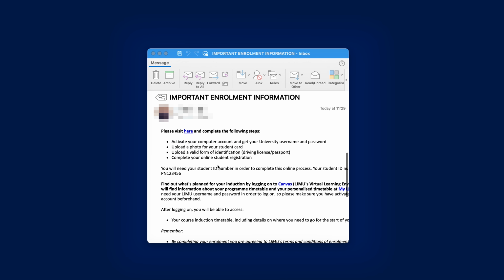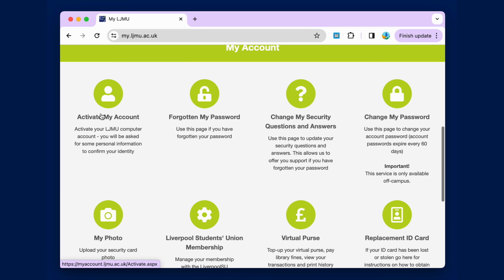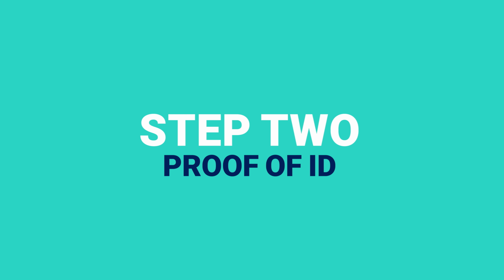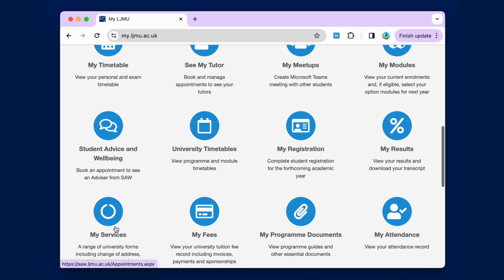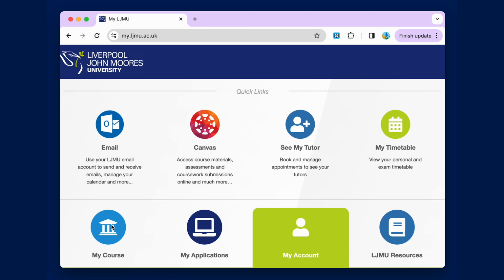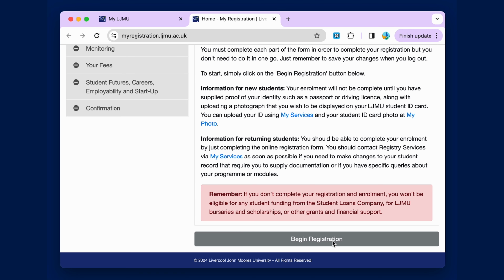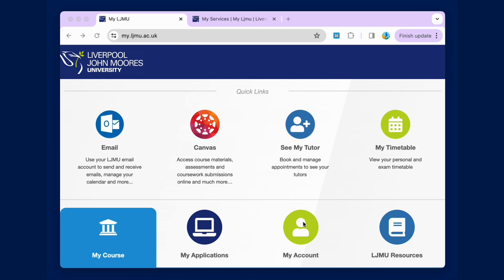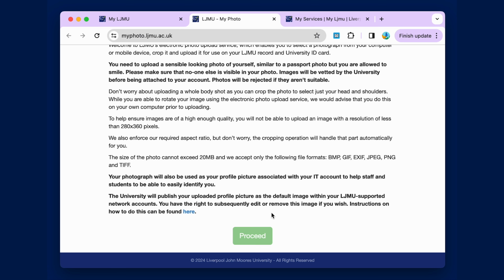Student registration at LJMU: a guide for students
Follow our step-by-step guide to completing your student registration.

You can do this once you have received an email from us confirming your place at LJMU. You will need the student ID number from your email to complete your registration.

Registration involves activating your LJMU account, sharing information and documentation about yourself, and uploading a photo for your student ID card.

If you are an international student, don't forget to watch our additional video that explains the extra documentation you need to share with LJMU to complete your student registration.